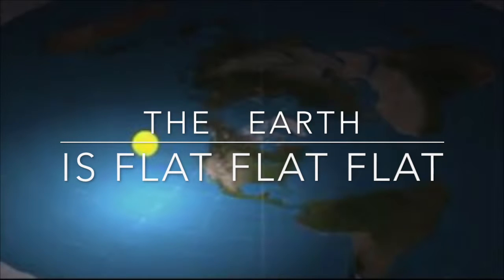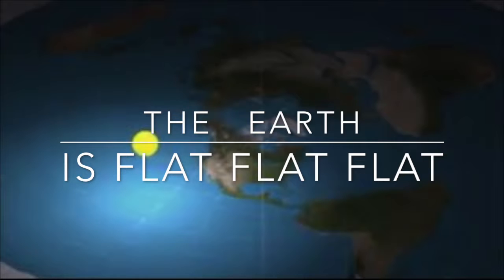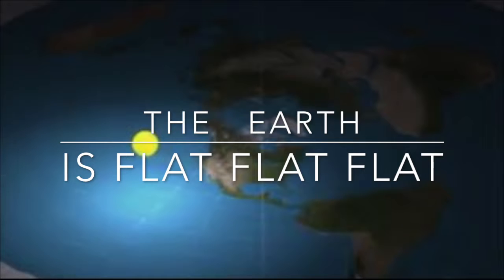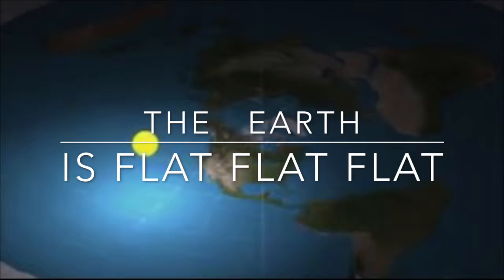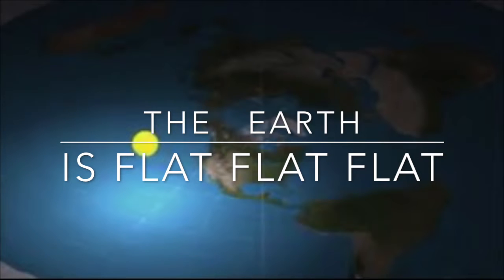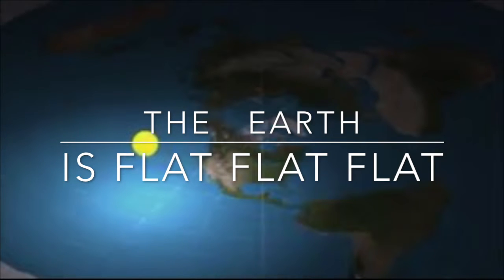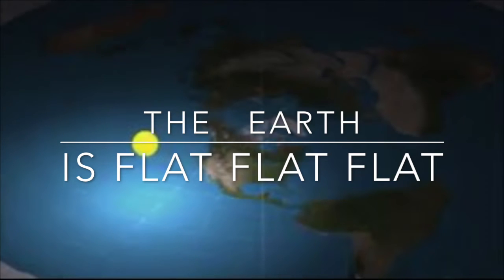Flat Earth Song DA'